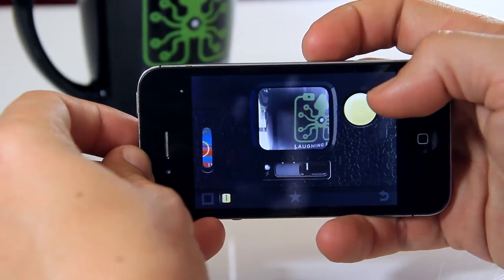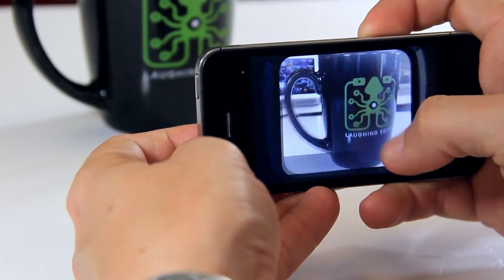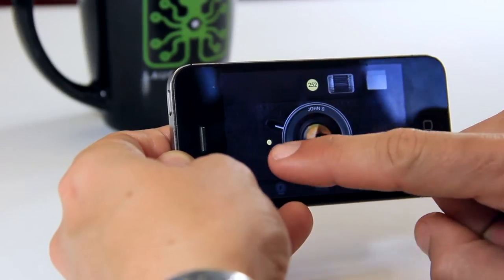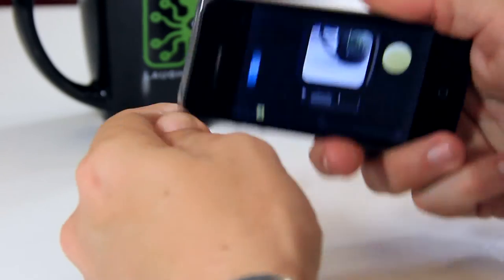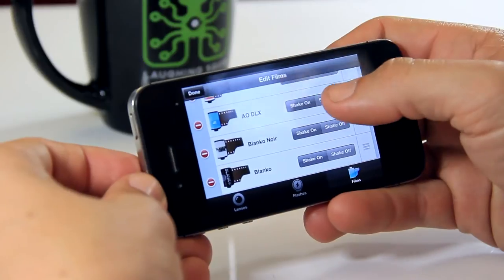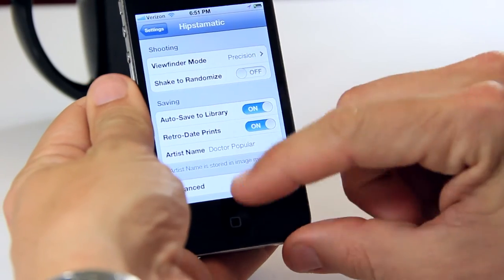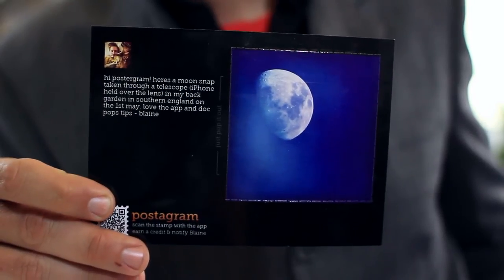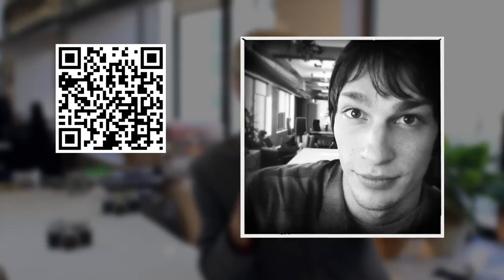Doc Pop's Guide to Hipstamatic